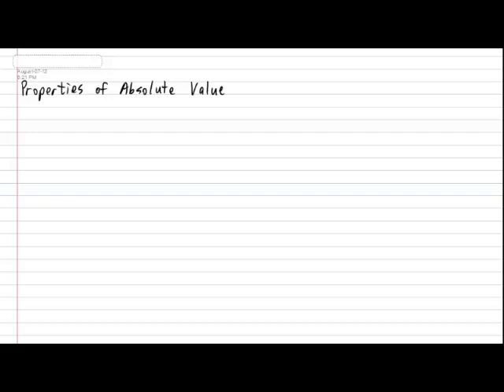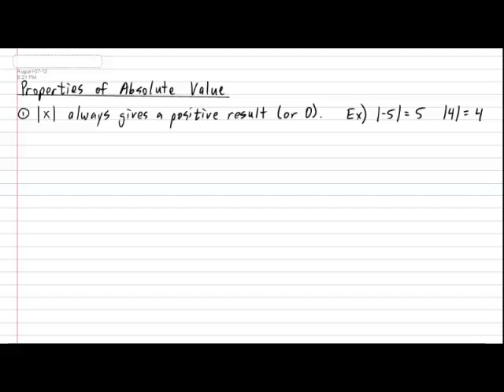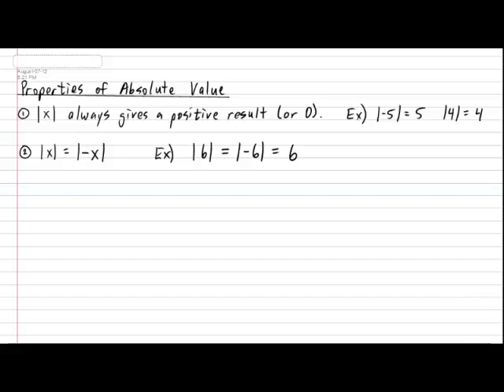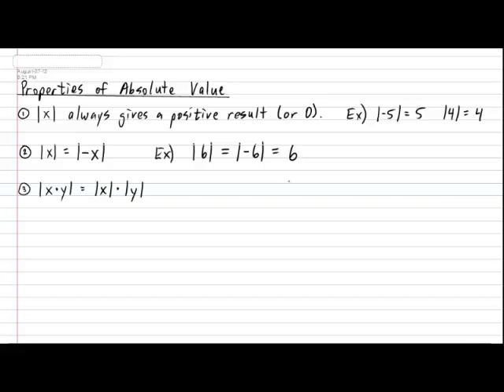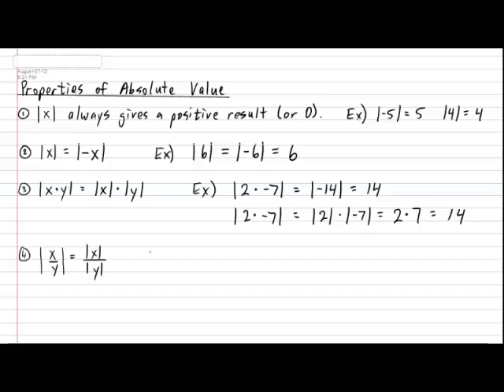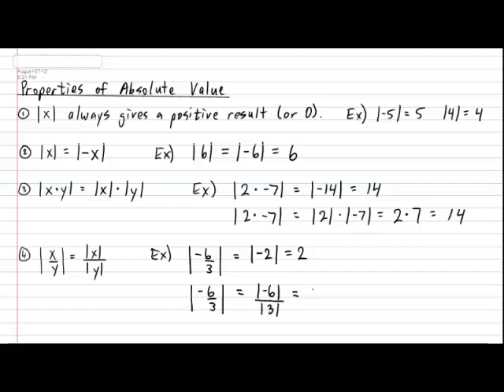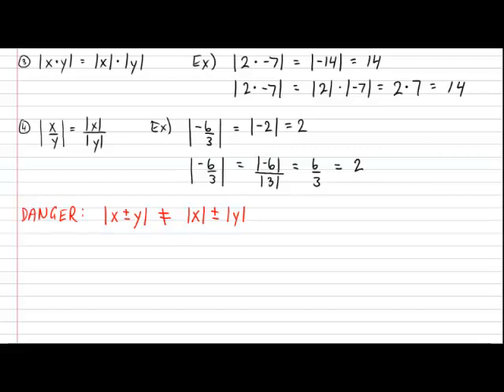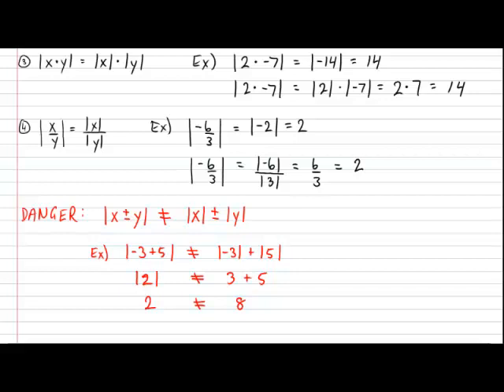Properties of Absolute Value